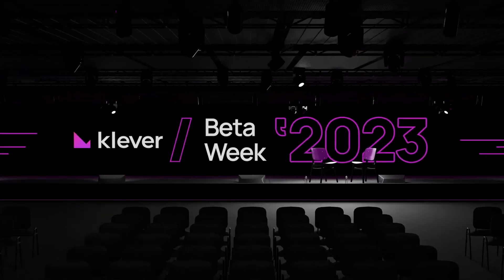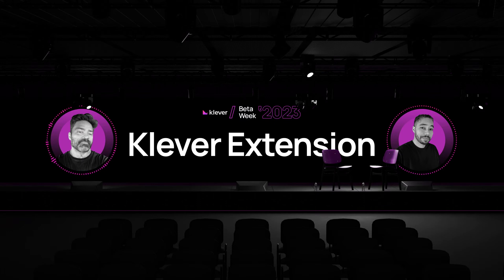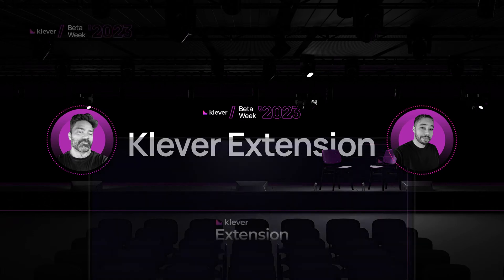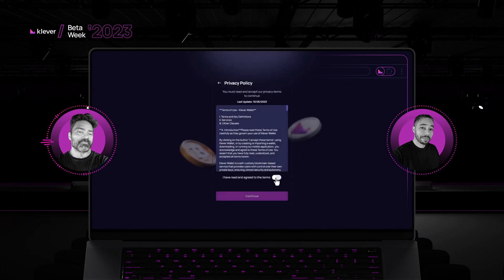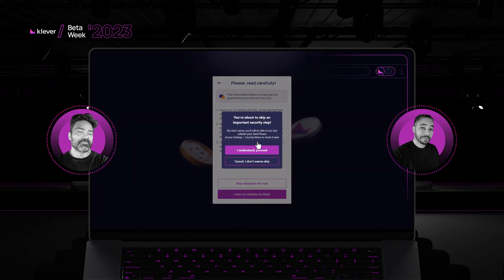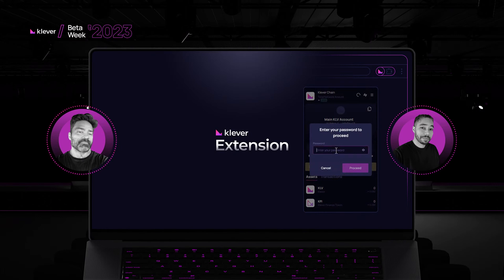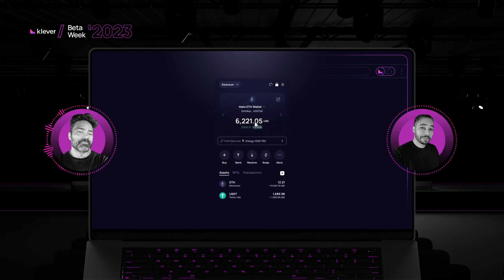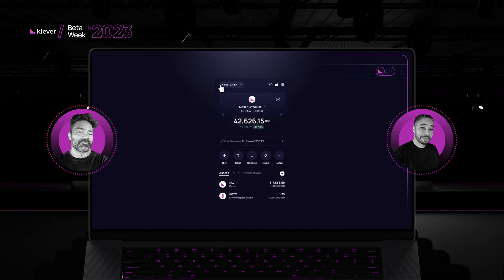Klever Beta Week 2023: Klever Extension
Join Warren from Klever Marketing and Marcel, our Product Manager, as they dive into the latest exciting developments at Klever Extension 🔥

🎥 Highlights:

💡 Insightful conversation on enhancing user experience & expanding blockchain support.

🖥️ Exclusive screenshare of new features, including the user-friendly Launch Screen & intuitive Portfolio Setup.

Watch Now 👀